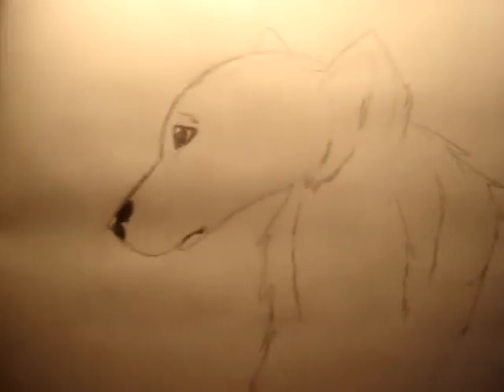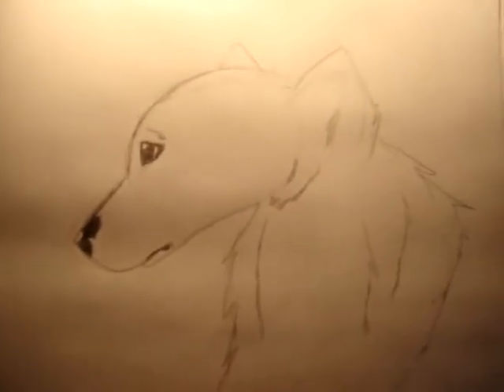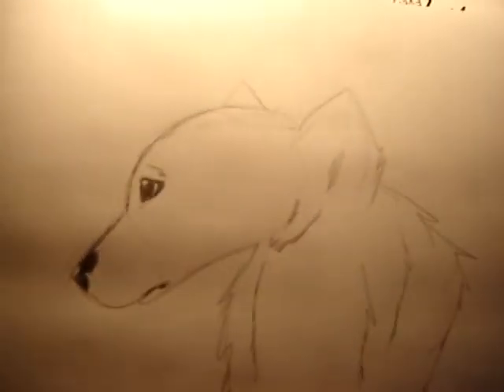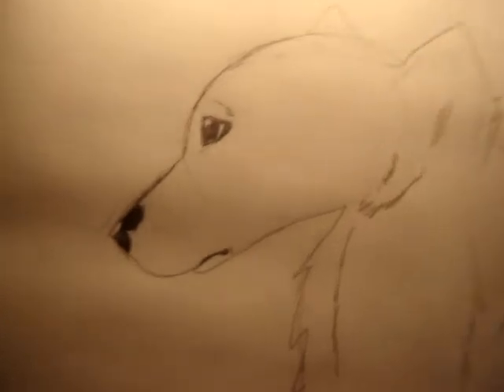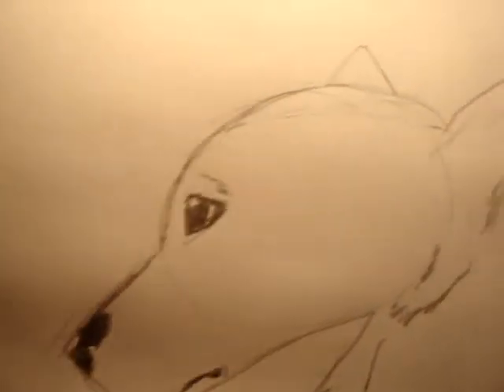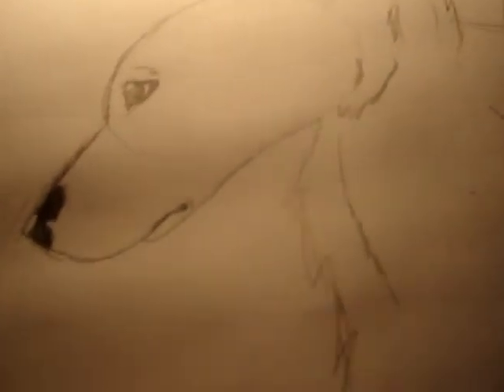How To Draw A Wolf Head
Crappy. Don't ask about classic stuff